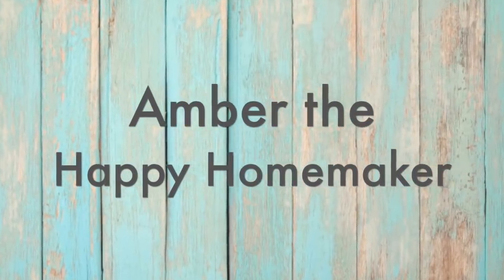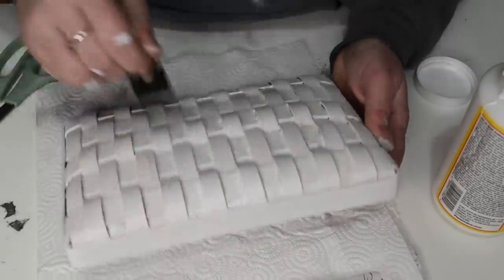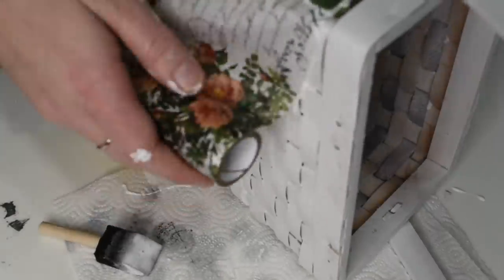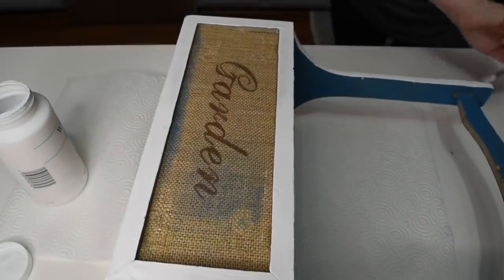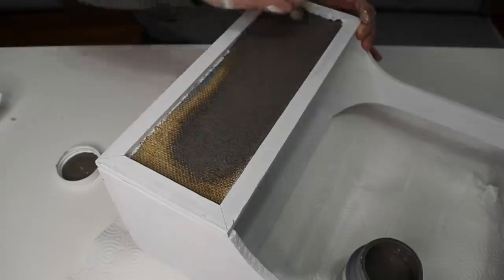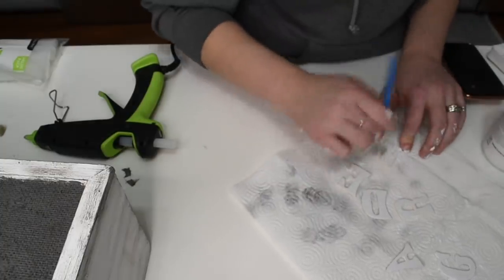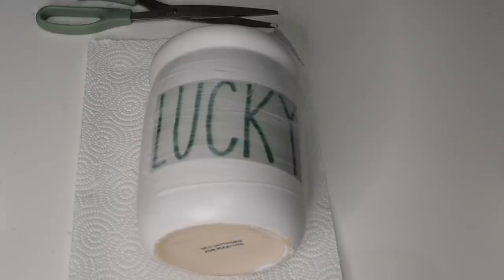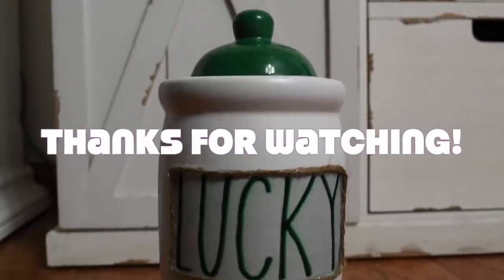SPRING FARMHOUSE DECOR DIY | THRIFT TO TREASURE | SPRING 2020 DIY DECOR | SPRING TRASH TO TREASURE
Hi friends! Today I am doing some more spring farmhouse decor diys! These are more items I picked up at goodwill to do a thrift to treasure. I absolutely love doing these spring 2020 diy decor project. Hopefully you get some new inspiration from these spring trash to treasure projects!

Collage paper rolls: